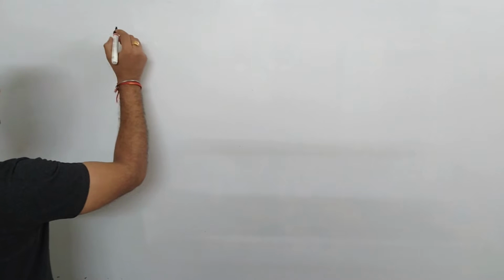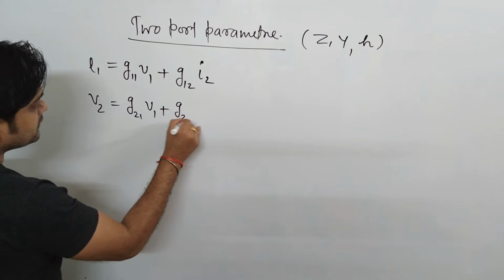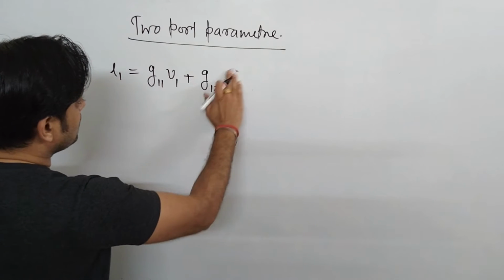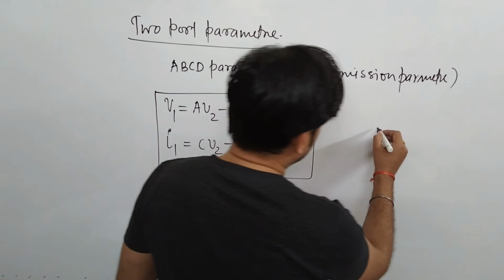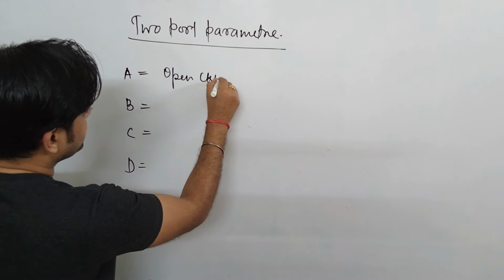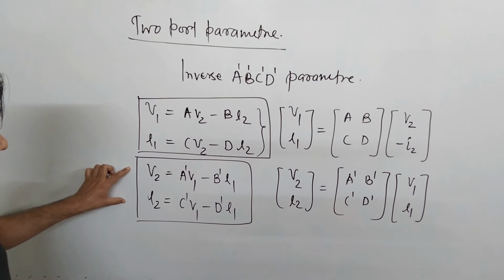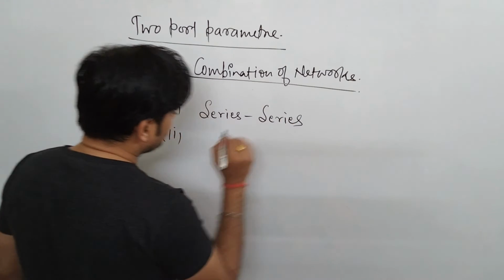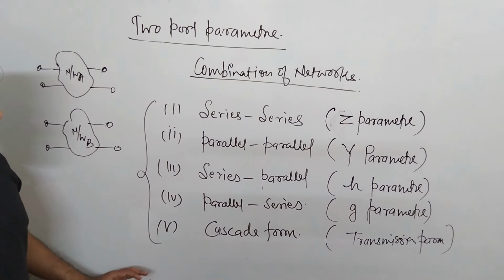NETWORKANALYSIS SESSION 20 : CONCEPT OF TWO PORT NETWORKS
This video explain about very basic concepts of Two Port Networks.